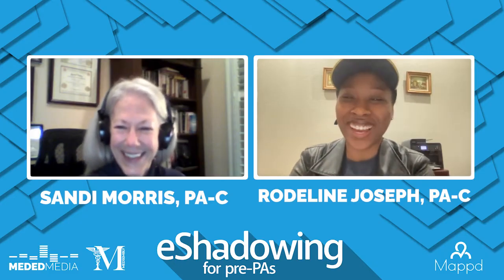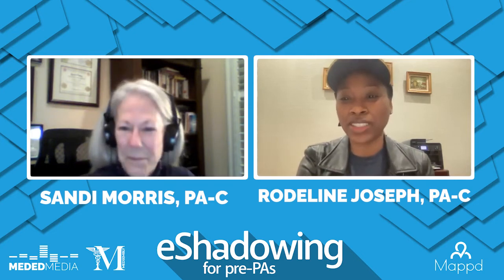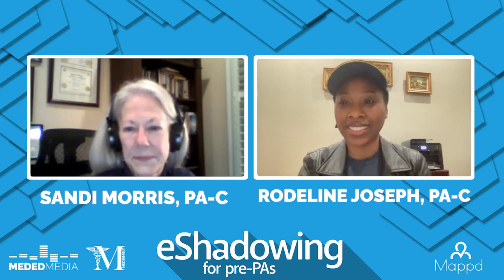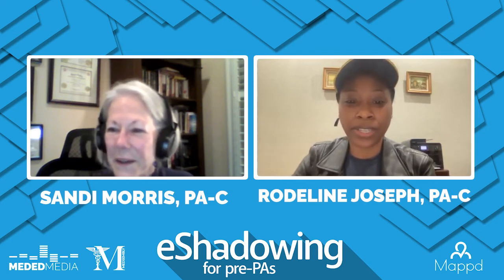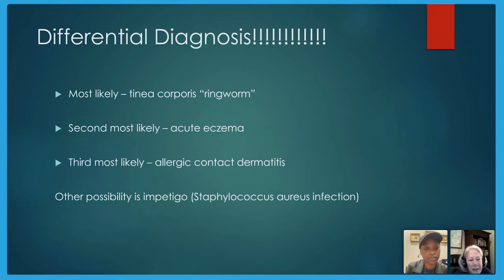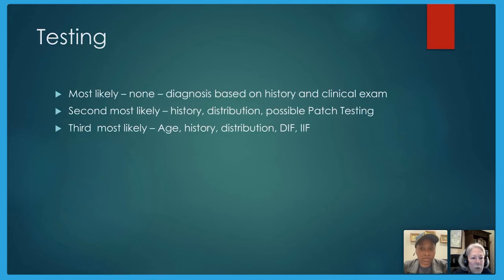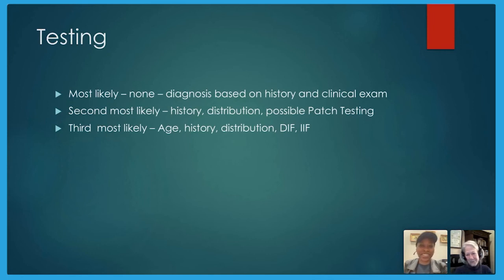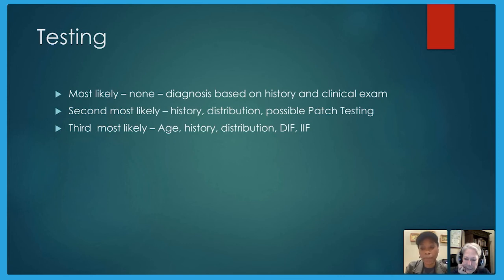PA-eShadowing, Sandi Morris, PA-C ep58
Sandi Morris is a PA working in dermatology. Learn about what a day in her life looks like as a PA.

Our host, Rodeline Joseph, is a Physician Assistant with over 10 years of healthcare experience. She is the founder and CEO of the medical networking platform Medsembly She has been a PA for over 4 years and works in Emergency Medicine and Urgent Care in Atlanta, Georgia.

To register for upcoming eShadowing events and learn how to receive credit for them, check out

Finding shadowing during COVID-19 has been hard for everyone. That's why Meded Media has launched eShadowing with robust attendance tracking and quizzes so we can give you a certificate to document your hours.

Every Monday at 7 pm ET, with replays available, eShadowing for Pre-PAs will bring you a new PA who will talk about their profession, offer a case presentation, and give their time for Q&A.

We have premed eShadowing, too!

Check out Specialty Stories for more deep-dives into medical specialties on the MD/DO side of things